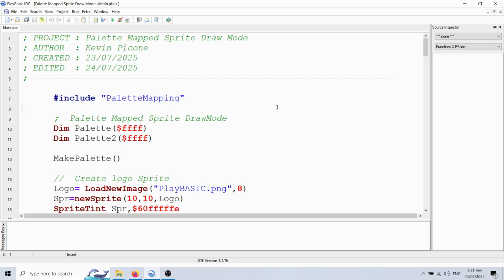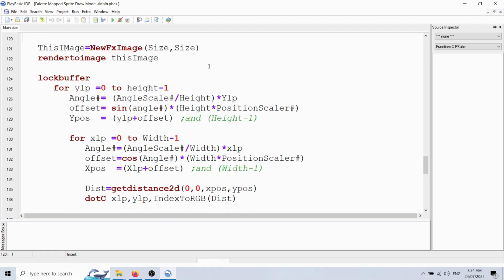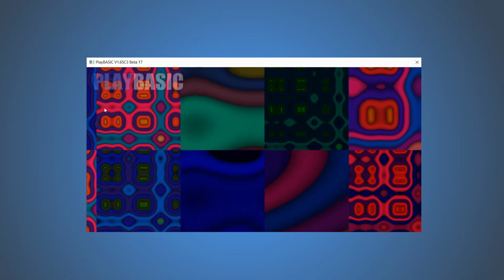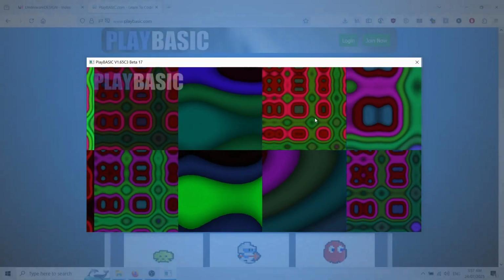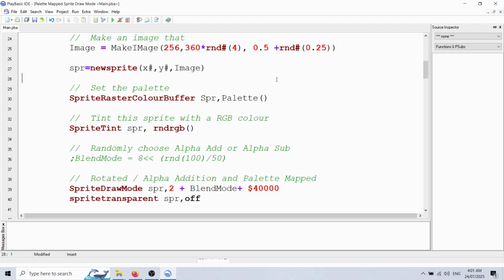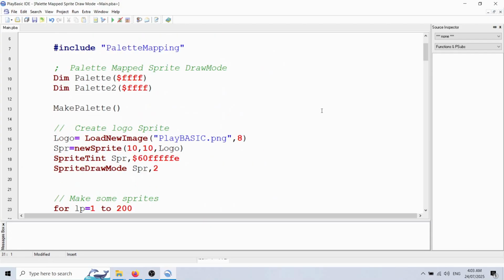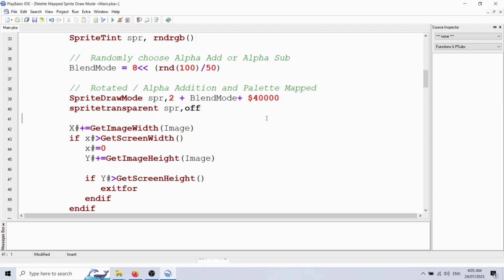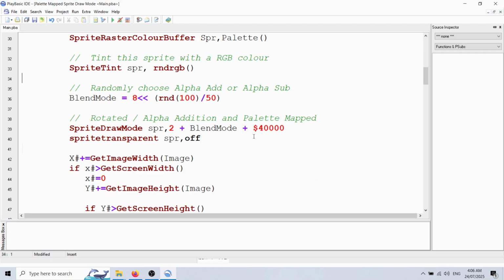Palette Mapping Comes to PlayBASIC's Sprite System - PlayBASIC V165C3 - Beta 17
PlayBASIC now supports *palette mapping* for sprites! This new rendering mode lets you use color indexes instead of full RGB values, allowing you to dynamically adjust colors in real time by modifying the palette. Perfect for retro-inspired effects, plasma animations, and memory-efficient texture handling.

In this video, we cover:

* What palette mapping is
* How it works in PlayBASIC’s sprite system
* Real-time color changes using palettes
* Classic demo-style effects with blending and tinting
* How this update integrates into PlayBASIC’s rendering pipeline

### **Timestamps**

00:00 – Intro & overview of the new feature
00:32 – What is palette mapping?
01:12 – Creating and using palettes in PlayBASIC
02:30 – Plasma-style sprite effects demonstration
05:40 – Integration into the sprite renderer
08:00 – Dynamic tinting and blending examples
10:00 – Disabling palette mapping (before vs after)
12:00 – Future potential (textured polygons & retro effects)
14:30 – Final thoughts and wrap-up